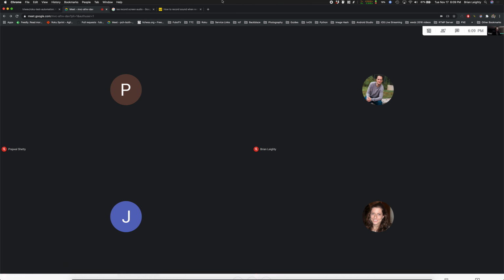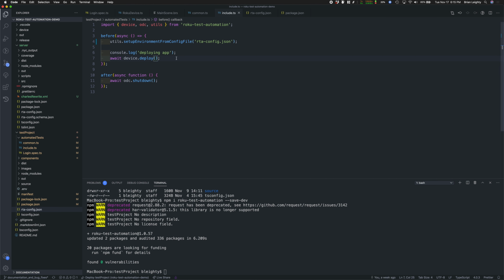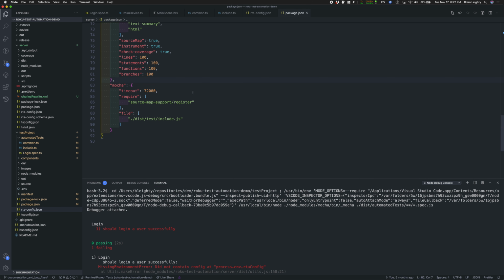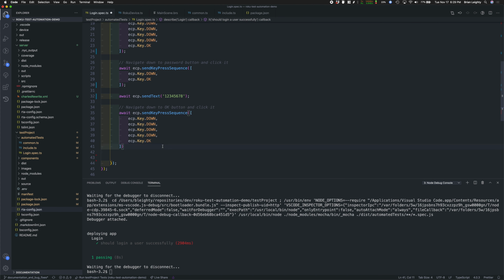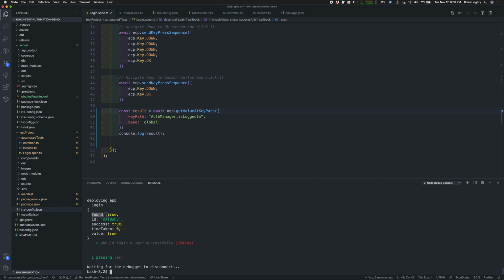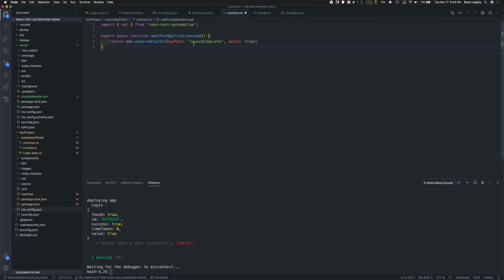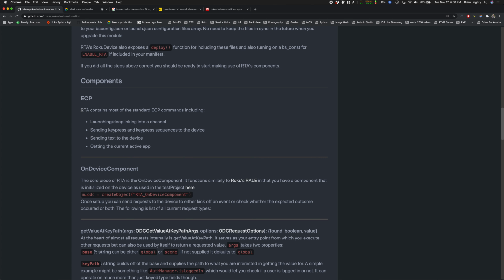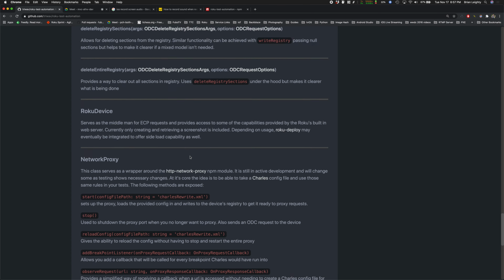Introducing roku-test-automation - Roku Developer Meetup November 17, 2020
Brian Leighty discusses roku-test-automation, the npm module that he and others at FuboTV have worked on to be able to write functional tests to be able to release confidently.